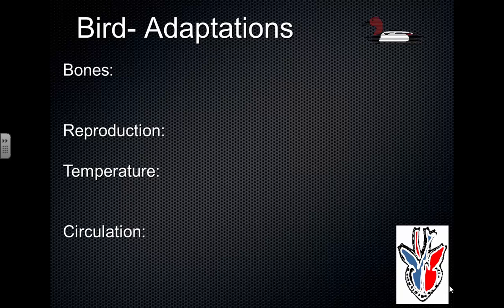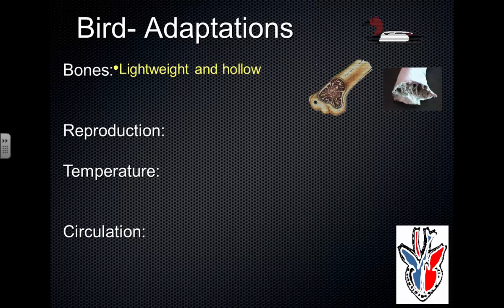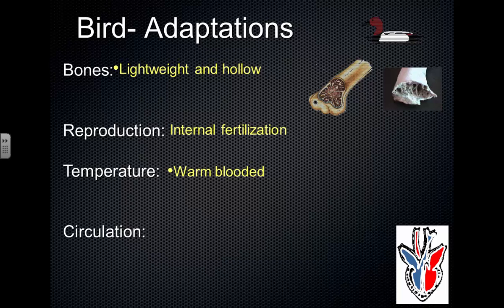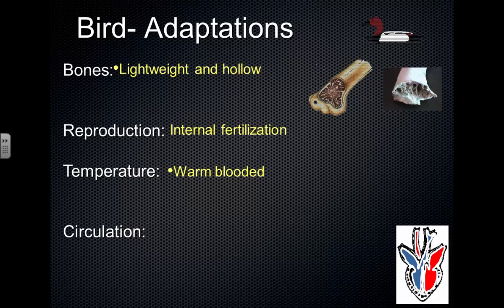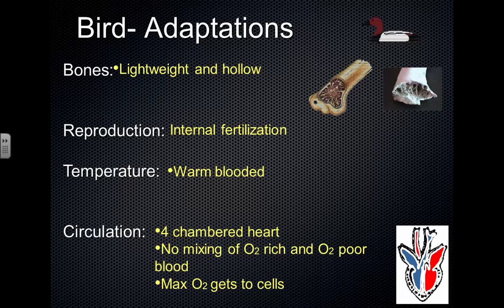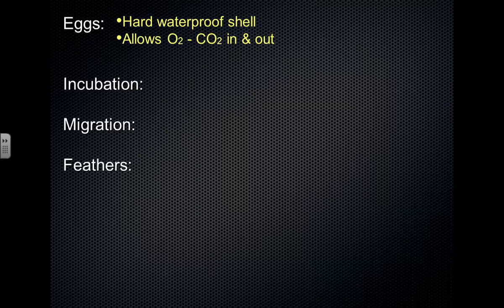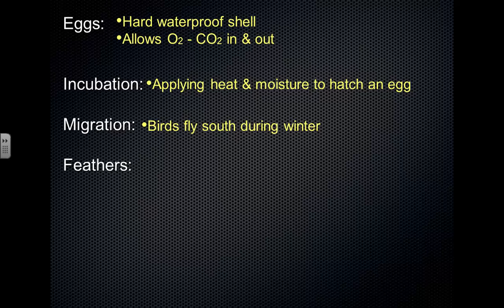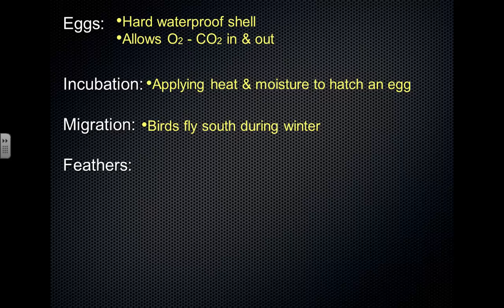SCI 7 - SCI7/8 - Birds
In this video we review some adaptations of birds and discuss the parts of an unfertilized egg.

Table of Contents:

00:00 - Bird- Adaptations
10:12 - Slide 35
18:20 - Archaeopteryx
20:20 - Unfertilized Egg Parts
25:33 - Unfertilized Egg parts
28:39 - Unfertilized Egg parts